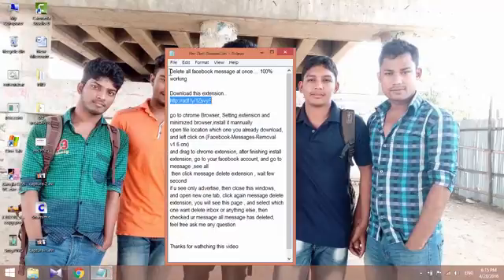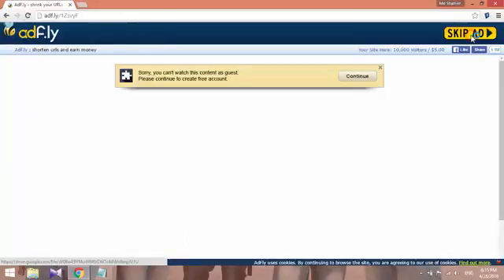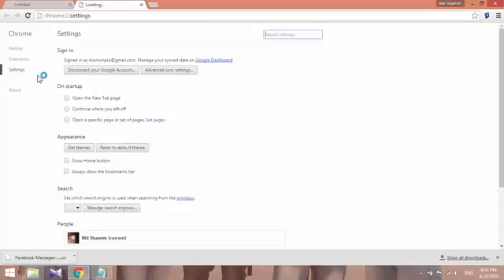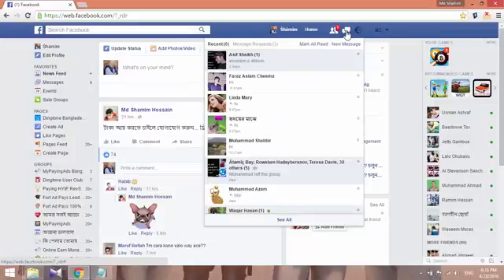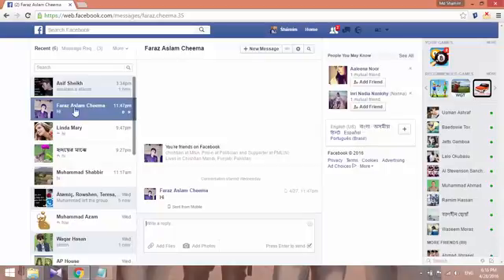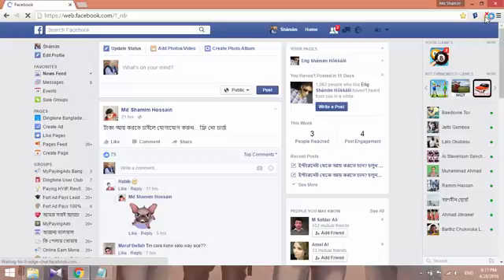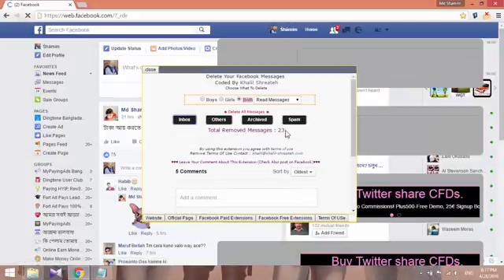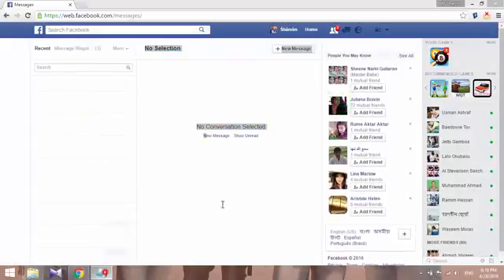Delete all facebook message at once (100% working ) 28/04/2016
Download this extension..

go to chrome Browser, Setting,extension and minimized browser,install it mannually
open file location which one you already download, and left click on (Facebook-Messages-Removal v1.6.crx)
and drag to chrome extension, after finishing install extension, go to your facebook account, and go to message ,see all
 then click message delete extension , wait few second
if u see only advertise, then close this windows, and open new one tab, click again message delete extension, you will see this page , and select which one want delete inbox or anything else, then checked ur message all message has deleted,  feel free ask me any question

Thanks for wathching this video